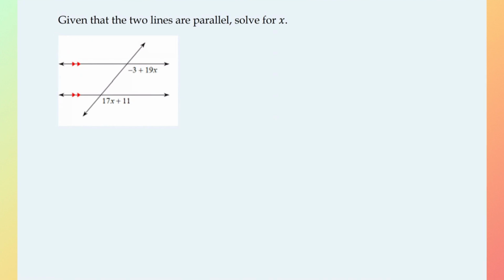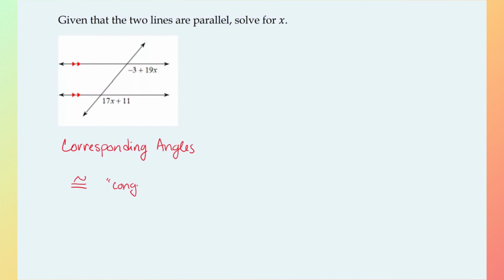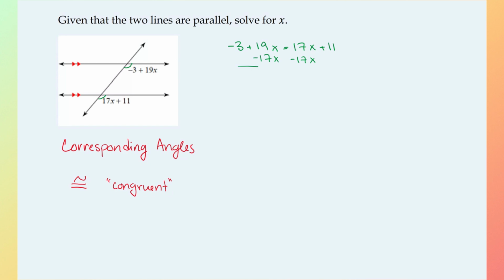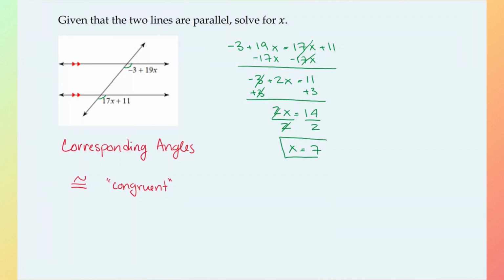Geometry: Parallel Lines - The Most Beautiful Proof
Unlock the secret connection between parallel lines and angles in this geometry lesson! 🧮✨ Whether you’re studying for class, prepping for an exam, or just want to finally understand how alternate interior angles, corresponding angles, and same-side interior angles really work—this video breaks it all down step by step.

Learn how to quickly spot angle relationships when parallel lines are cut by a transversal, and discover why these rules are the key to solving tons of geometry problems.

👟 Presented by Sneaker Teacher, making math fresh, fun, and easy to understand.